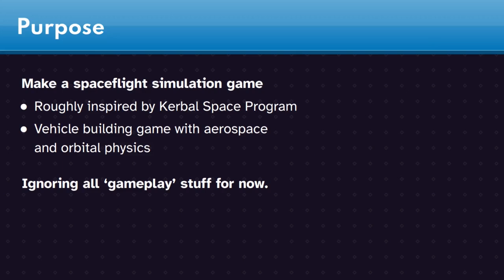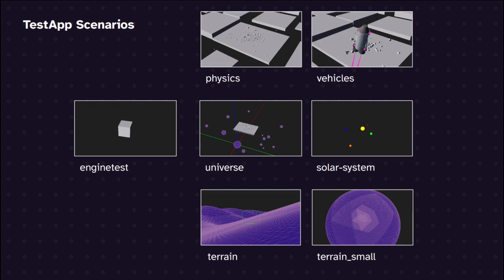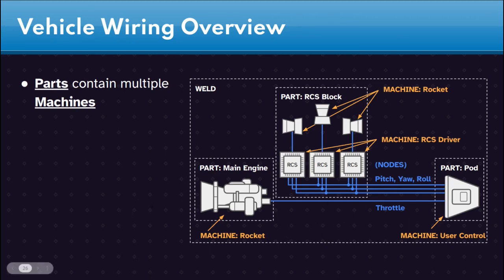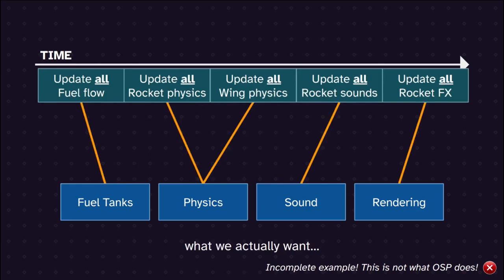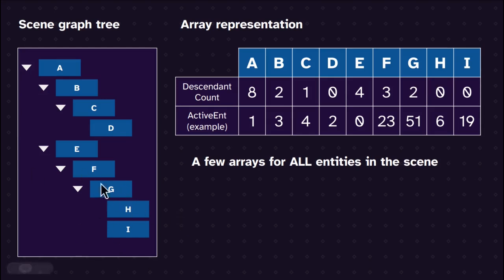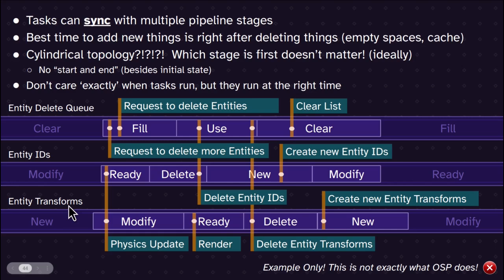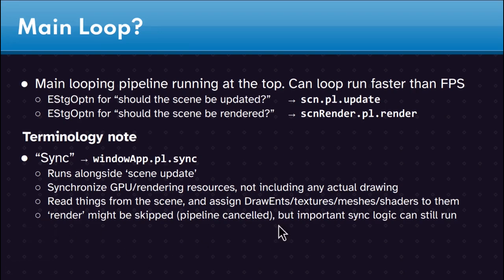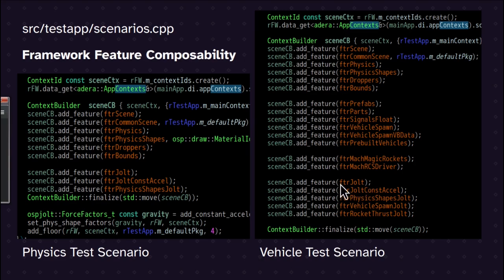How to make a spaceflight simulator (OpenSpaceProgram Technical Introduction)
passionately rambling for 1 hour and 30 minutes. seems like a popular topic atm; un-unlisting this. enjoy!

I'm expecting 90% of questions asked to be answerable with "Yes, someone can add this if they wanted to. Right now we just need to make fundamental design decisions to ensure it's not excruciating to do so in the future."

00:00 - Introduction
1:03 - # SECTION 1: What ARE we doing??
6:34 - # SECTION 2: Game Engine Rant
10:55 - # SECTION 3: Introducing OSP-Magnum
13:44 - Scenarios and Demo (Mistake in 14:57: I mention "contexts from earlier" but I've yet to explain what 'contexts' are at this point. Just ignore this, its explained on the next slide; got confused over multiple takes.)
18:16 - Framework Overview
22:27 - Vehicle overview
27:04 - Universe overview
31:04 - # SECTION 4: OSP Code Implementation
33:28 - Explaining 'random access' and Task Graphs
39:24 - Overuse Integer IDs
47:38 - ActiveEnt, Scene graph tree
54:49 - Pipelines (No random access. How?)
1:15:40 - Tasks/Framework History
1:19:41 - Current Framework Implementation